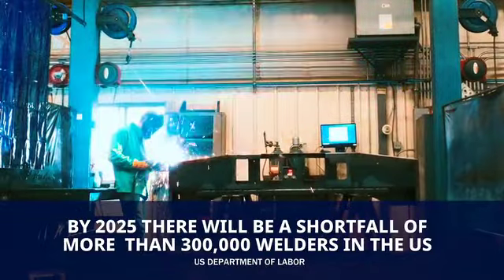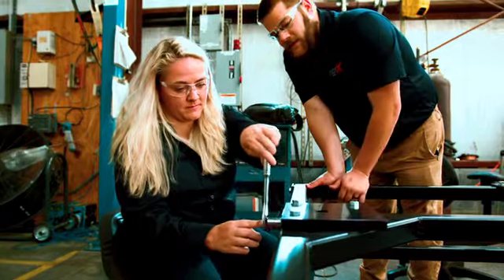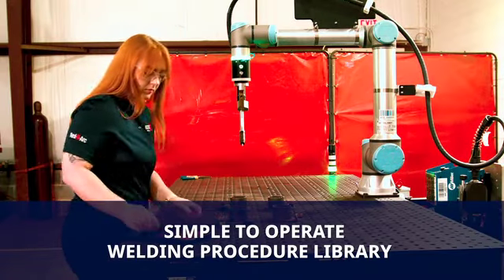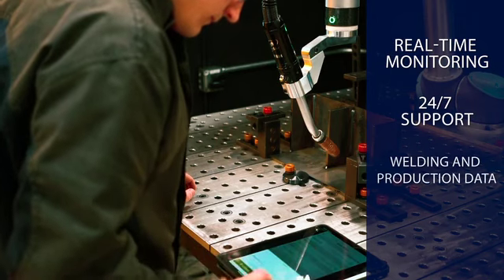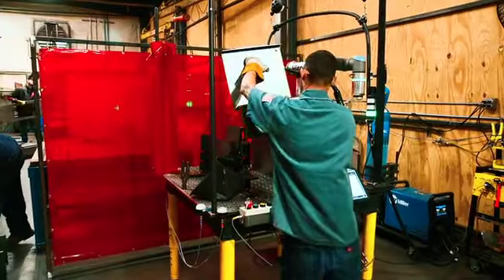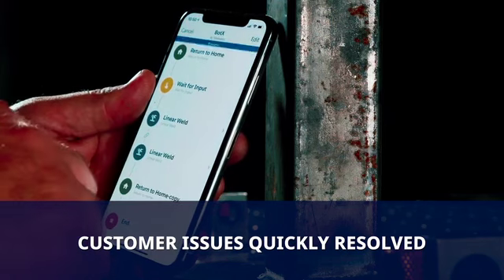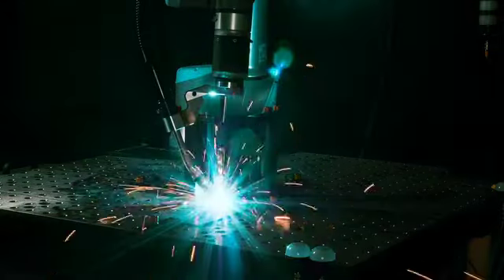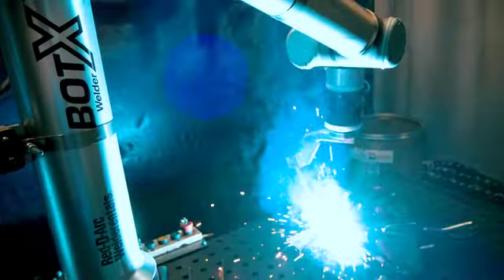Robotic Welder Combats Labor Shortage to Boost American Businesses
This video is owned by Red-D-Arc, a leading supplier of rental welding equipment worldwide.

To read the full interview with Red-D-Arc, visit Thomas Insights